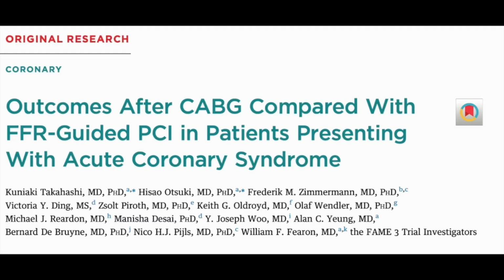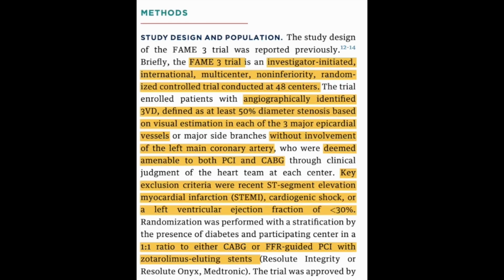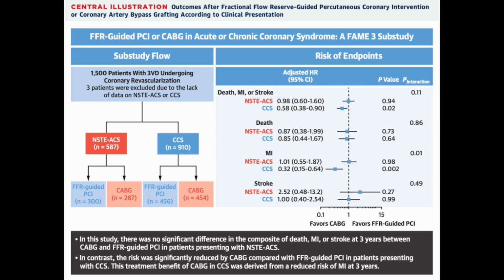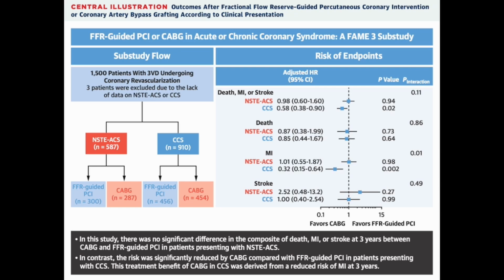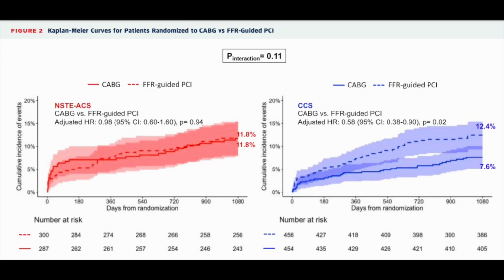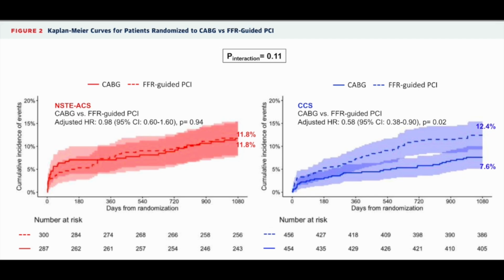ACS in FAME 3 | JACC: Interventions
Mirza Umair Khalid, MD, social media editor of JACC: Cardiovascular Interventions, and William F. Fearon, MD, FACC, discuss analysis from FAME III trial comparing outcomes of CABG vs FFR-guided multivessel PCI for patients in ACS versus CCS.